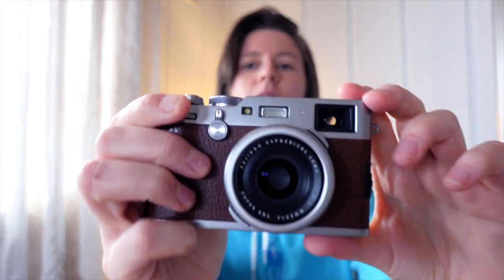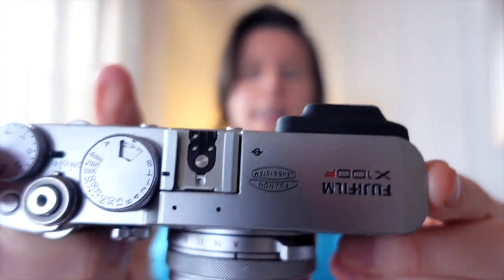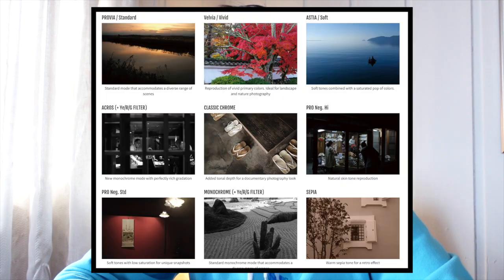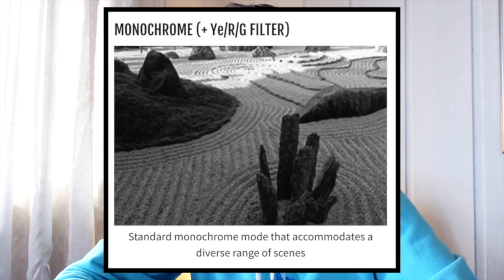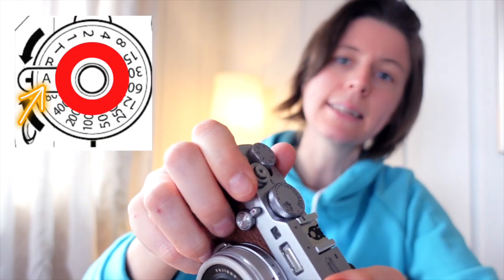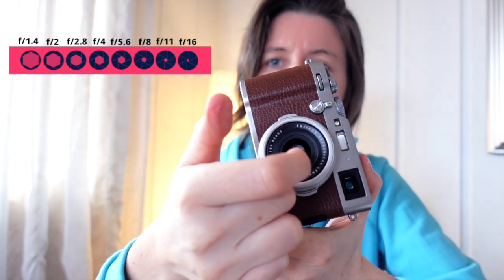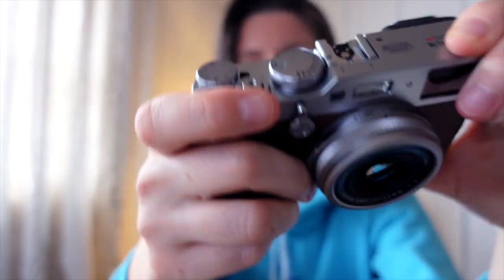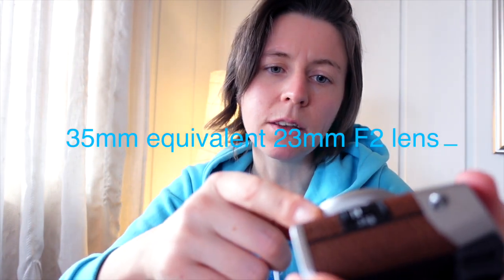FUJIFILM X100F SETTINGS FOR CANDID STREET PHOTOGRAPHY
Timecodes
0:00 - Intro
0:30 - Fujifilm x100f brown limited edition
0:56 - How do you shoot RAW and JPEG on Fuji?

Press [MENU/OK] in shooting mode to display the shooting menu. Press the selector up or down to highlight [IMAGE QUALITY] and press [MENU/OK]. Highlight an option and press [MENU/OK]. Select [RAW] to record only RAW images, or [FINE+RAW] or [NORMAL+RAW] to record both JPEG copy together with the RAW images.

2:33 -  FUJIFILM X100F Film Simulation options
2:44 -  My favorite film simulations on the Fujifilm x100f
3:38 -  I use aperture priority for candid street photography
4:02 -  Aperture priority setup
4:17 -  Use the aperture ring
4:26 -  Whats an Aputure?
4:46 -  The sweet spot on the Fujifilm X100F lens is at f/?
7:06 -  FUJIFILM x100f for quality sound

THE 3 BEST CREATIVE PROGRAMS I USE:

CANVA: ( Here I make street photography photos and videos )

MILANOTE: ( Here I plan my street photography videos visually )

You support my creative work when you use them